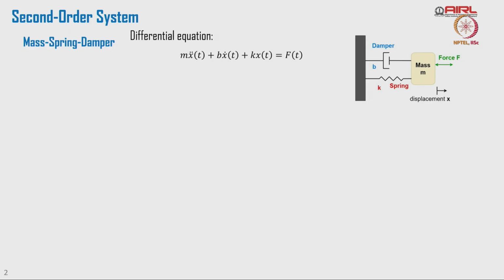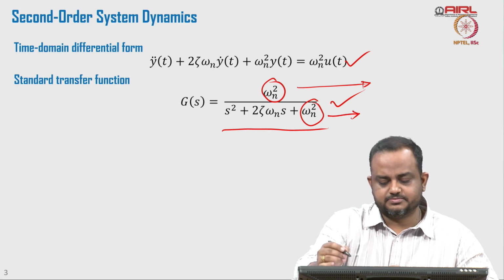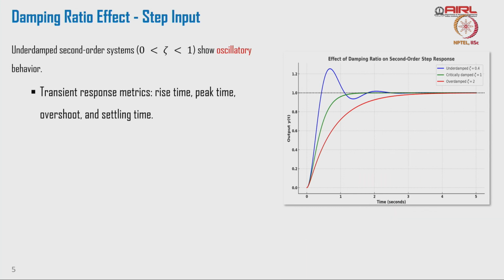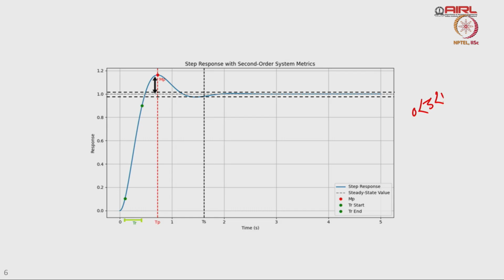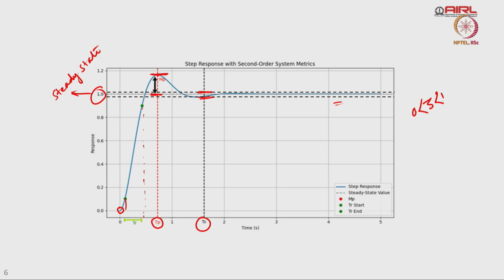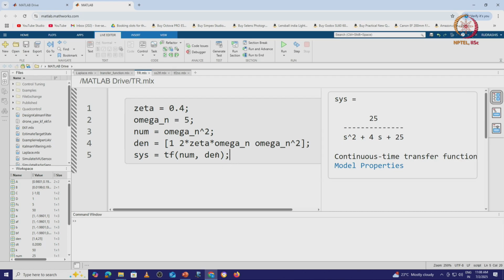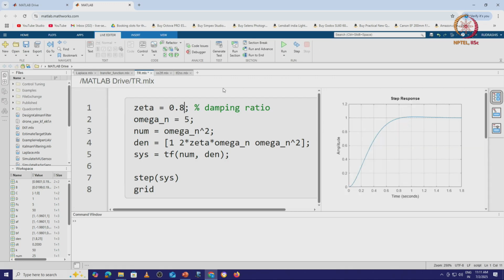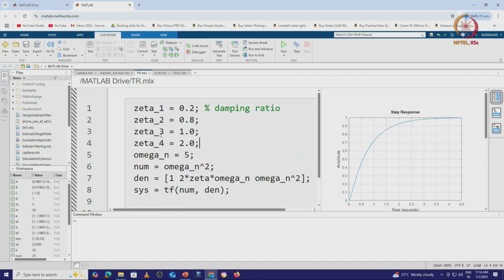Lec 22 Matlab Demonstration of Transient Response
Natural frequency, damping ratio, MATLAB implementation of systems